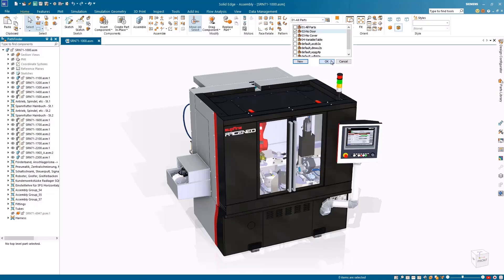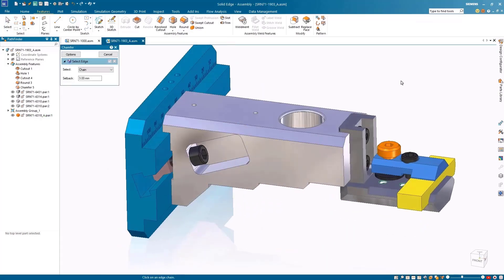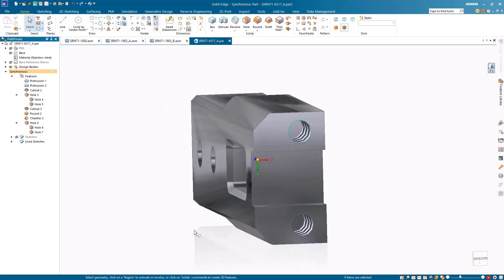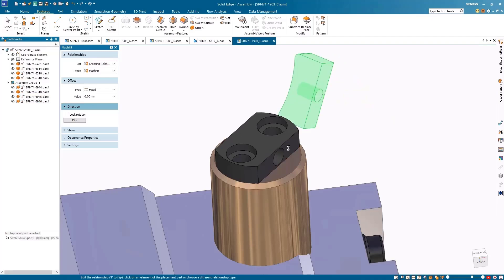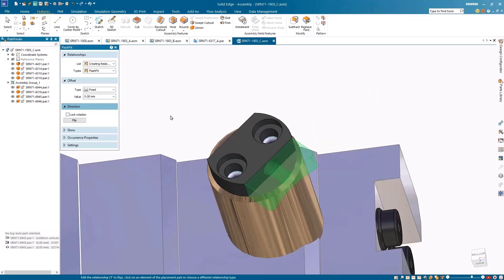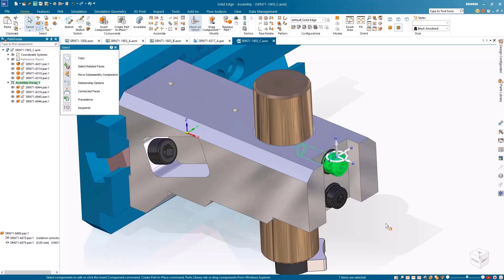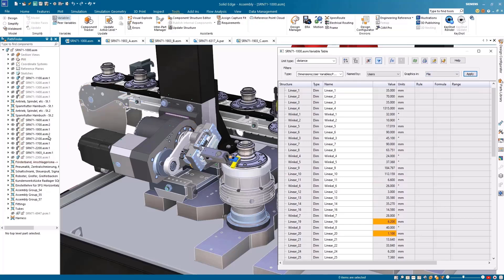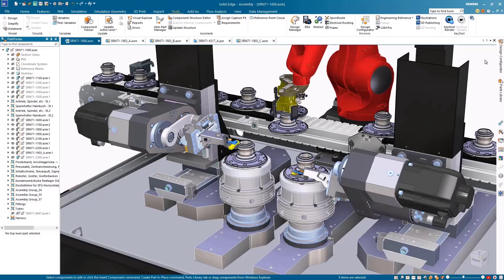What's New in Solid Edge 2024 Productivity and AI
This demonstration video shows the new functionality in Solid Edge 2024 for Productivity and Artificial Intelligence (AI).

Productivity improvements allow you to work smarter with your design data, elevating product development. Let Solid Edge replace parts in an assembly for you automatically and intelligently with new Artificial Intelligence (AI) assembly relationships. Additionally, many of your other everyday workflows are streamlined and improved with new commands and a host of user-driven enhancements.